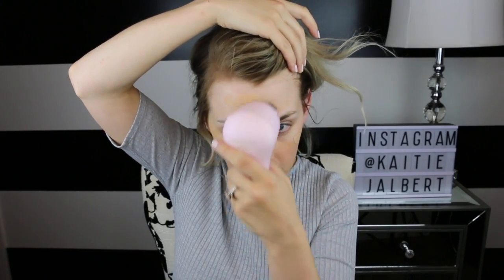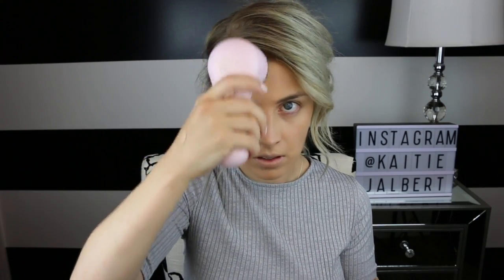Clarisonic Foundation Brush Review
In This Video I Go Over My Thoughts On The Clarisonic Foundation Brush. Let Me Know Some Other Products You Would Like To See Me Review.
Kaitie Jalbert
xo
Facebook - Kaitie Jalbert Makeup Artist